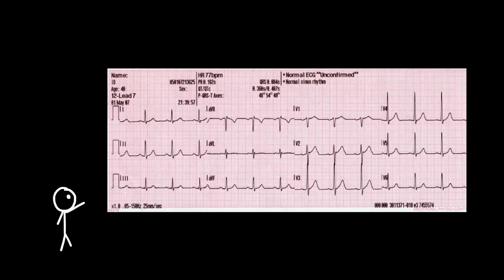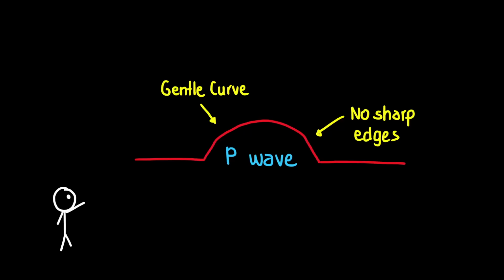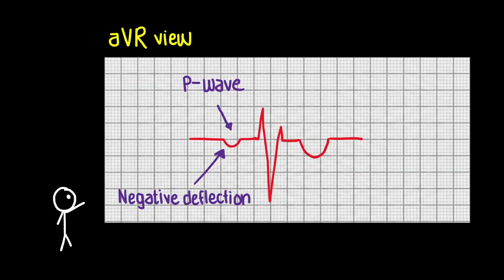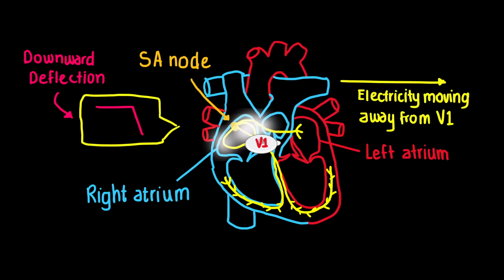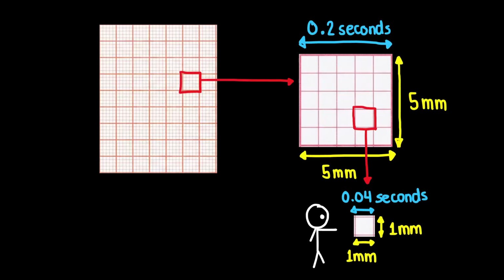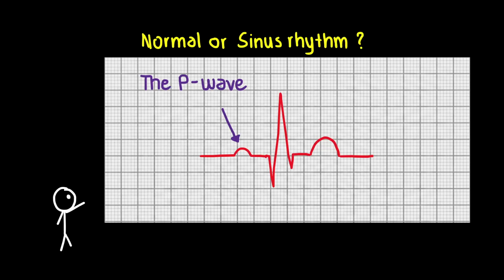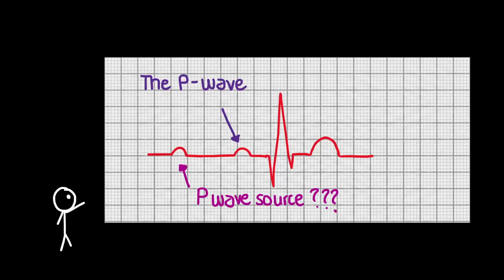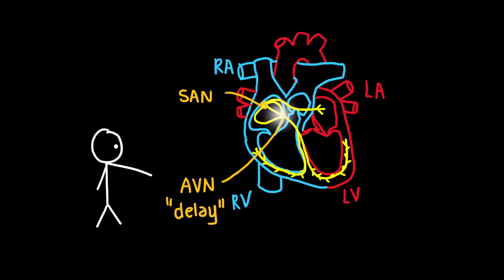11: The P-Wave in the Normal ECG [ECG Basics]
The P wave is the first mark on every ECG — and it's the heart introducing itself.

A small, smooth deflection that tells you where the rhythm started, which direction the electricity traveled, and whether the atria are healthy.

This video breaks down everything the P wave carries — its shape, its direction, its normal limits, and the one misconception that leads most people to call a rhythm sinus when it isn't.

⭐ Welcome to Meridian, where we make medicine simple and visual.

🔵 Supporting Lecture links:
➡️ Lecture 5: The ECG Paper made painless

⏱ Lecture Time Frames:
00:00 - Introduction
00:42 - Part 1: Where it Comes From
01:26 - Part 2: How to Read it
02:52 - Part 3: The Measurements
03:48 - Part 4: The Misconception
04:43 - Part 5: The Conclusion